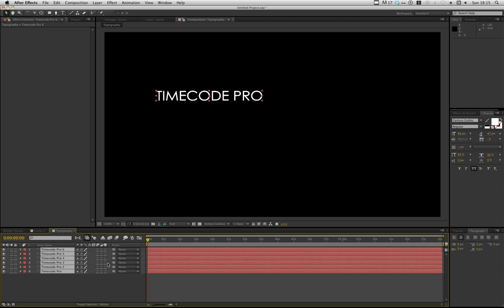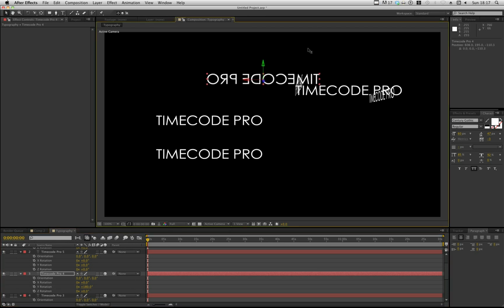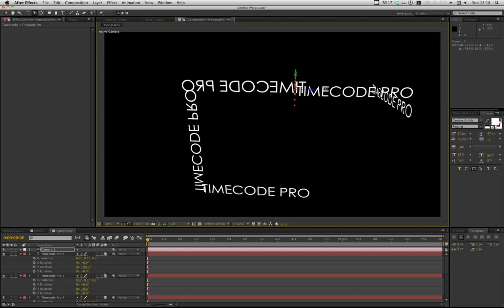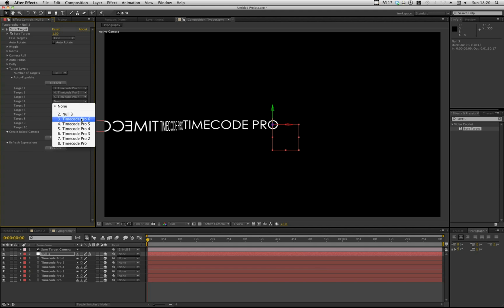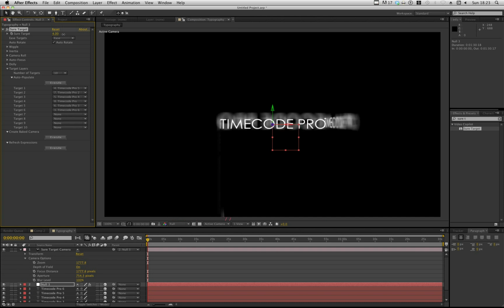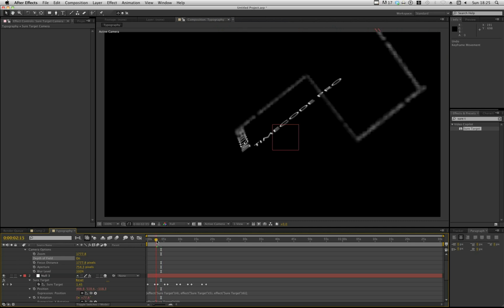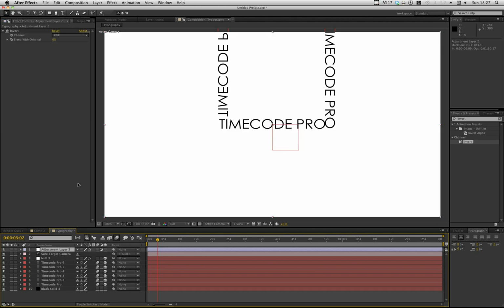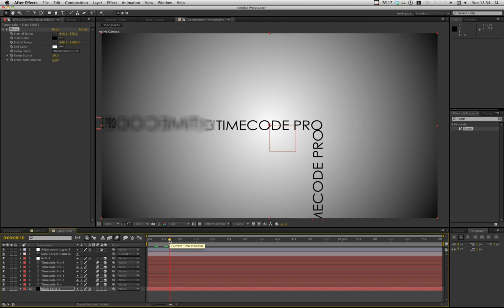After Effects Typography Tutorial - Sure Target HD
In this tutorial I show you how to use VideoCoPilot's Sure Target plugin to create a nice set of 3D text inside of After Effects.